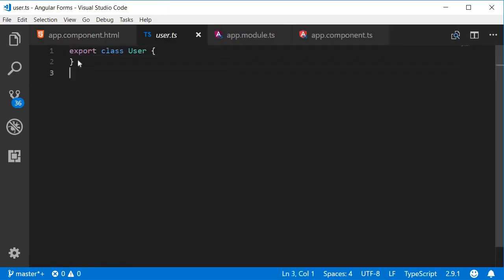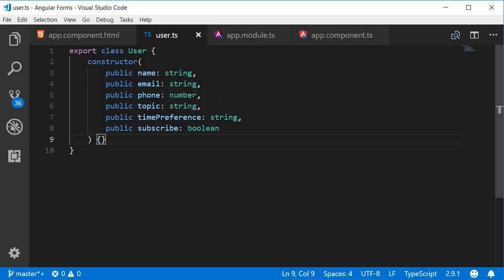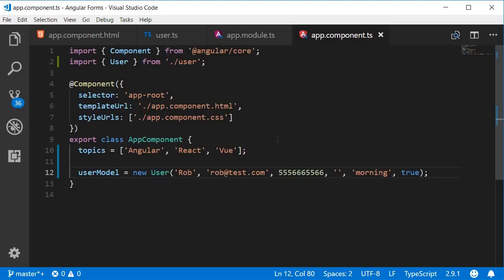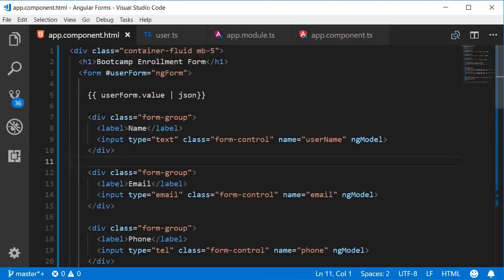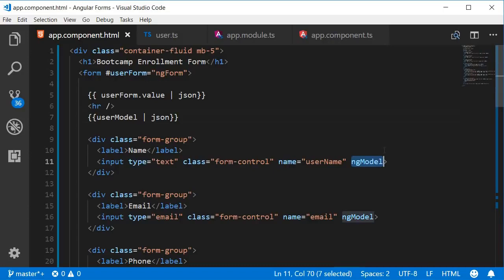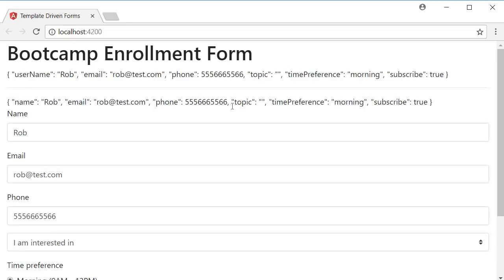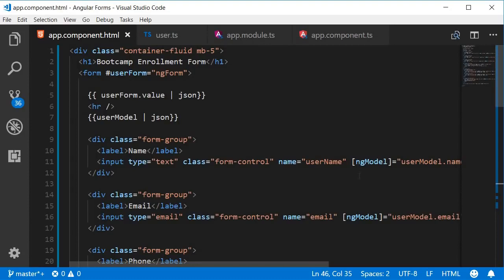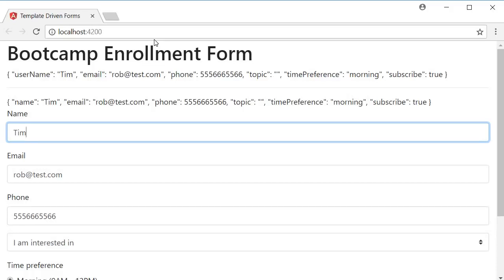Angular Forms Tutorial 6 Binding Data to a Model